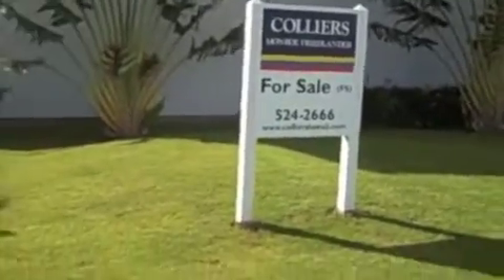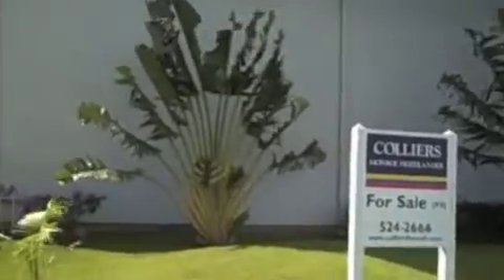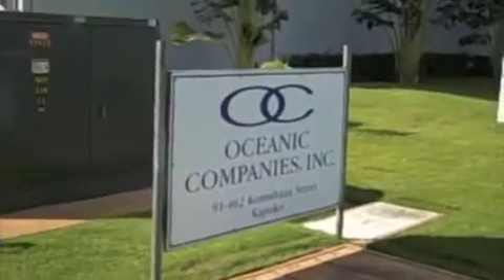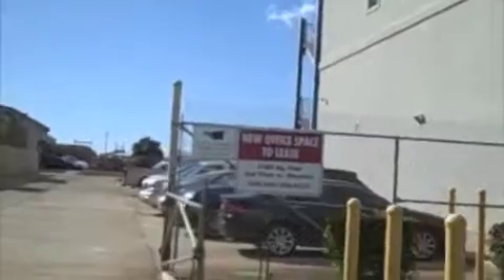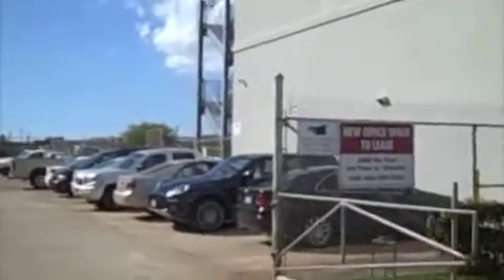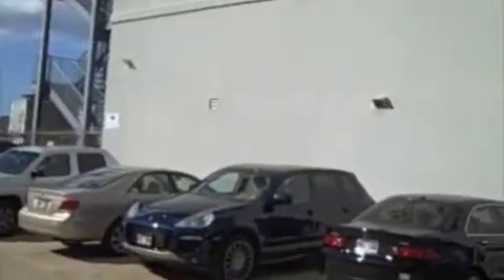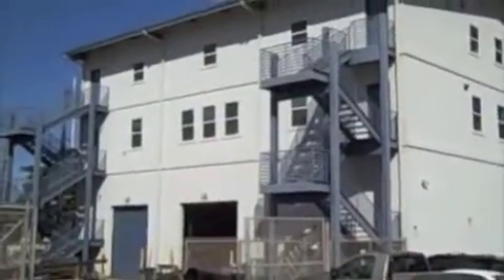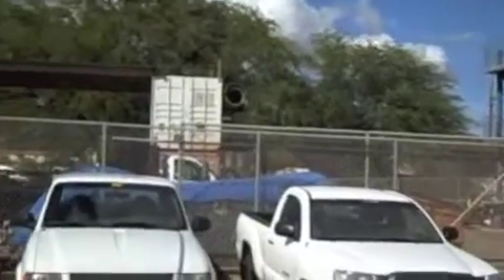Top 3 Commercial Properties in Hawaii - 4Q 2009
Mark Bratton of Colliers describes the best buys on the commercial real estate market today.